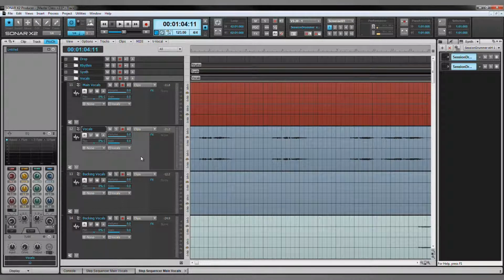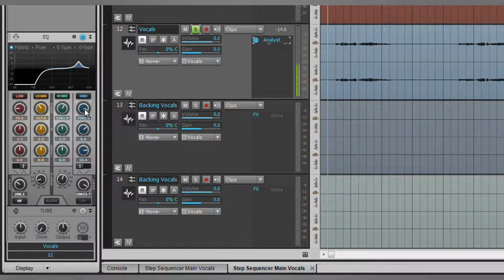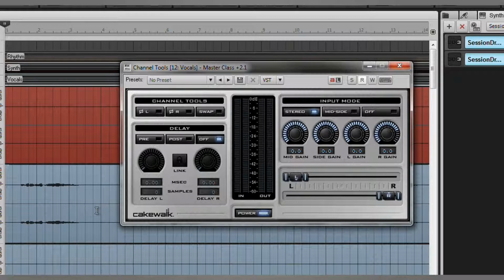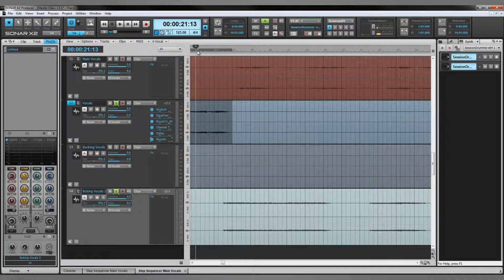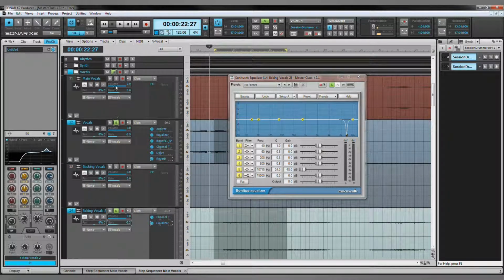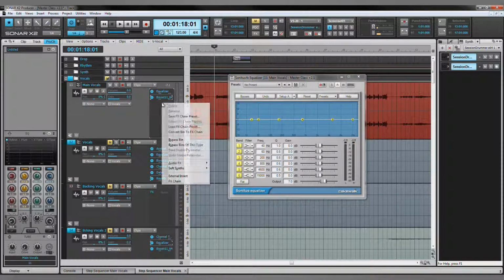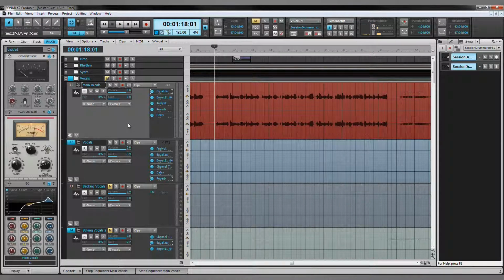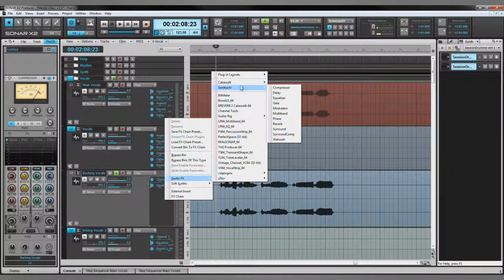SWA Mix Clinic | Cakewalk Sonar X2 (5/7)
In this tutorial you will learn all you need to begin mixing great sounding songs in no time.  This tutorial takes you through every stage of a song's digital development, broken down into managable sections like drums, synths and vocal mixing.

It is based around a continuous progression of one song, so you get to hear the track progress as you watch and learn tricks and tips that will enhance your future projects.  You will learn creative tricks like adding in a 'Bass Drop', parallel compression, side chaining and loads more, like learning your frequencies and using available space within the mix to get the most out of your track.

You will also learn how to use the Pro Channels EQ to boost and/or attenuate frequncy bands to bring out specific areas in a track. Learn how to level and balance your tracks and get your next song sounding professional and 'radio ready'.

From eq'ing to editing, adding effects to leveling, mixing and mastering, learn how to apply subtle compression and full on sounding limiting to add punch.  Mastering plugins like the Mulit-band Compressor to bring the song to life.

This is the all in one swiss army knife of a 'How To..' on mixing and mastering, the SWA Mix Clinic | Sonar X2, is perfect for learning the tips and tricks necessary to getting your projects sounding perfect every time!